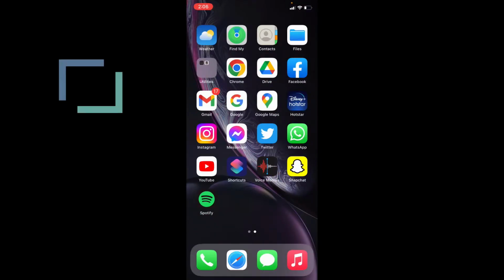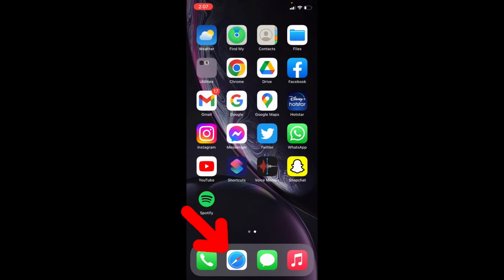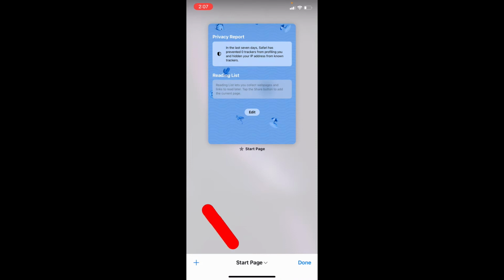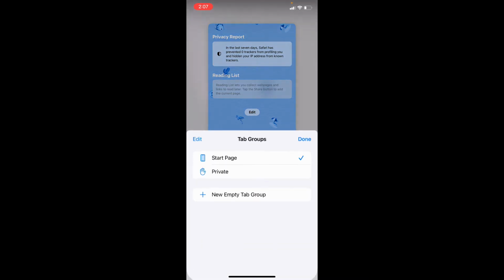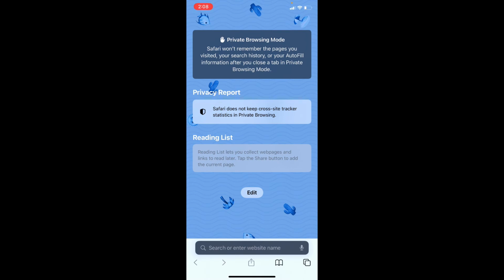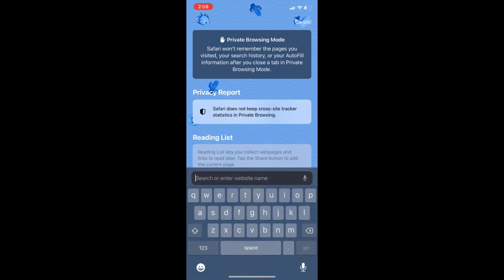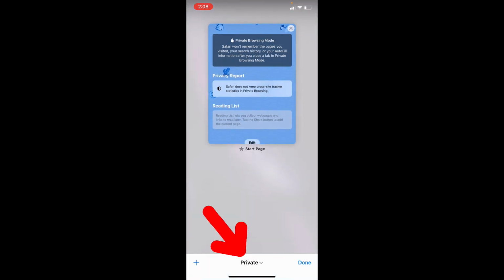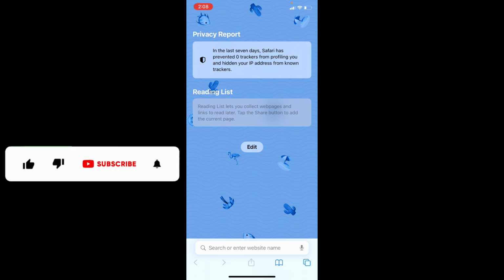How to Turn ON Private Browsing on Safari?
How to Turn ON Private Browsing on Safari? In this video i will showed you about how to turn on incognito mode on safari browser. Actually you can easily turn on private browsing mode on safari browser on iPhone and iPad.